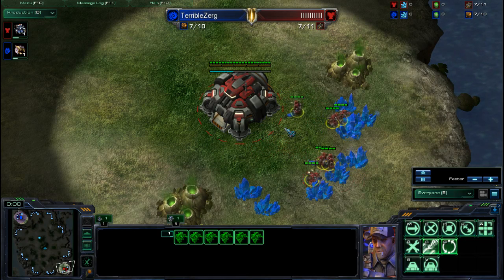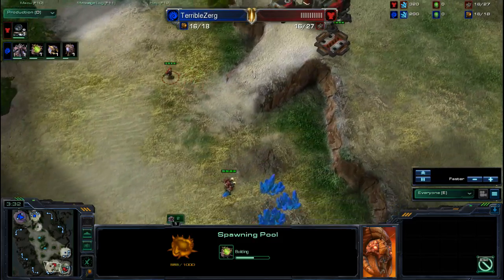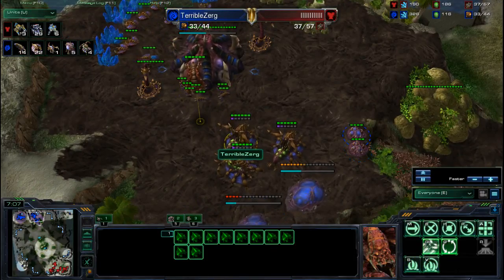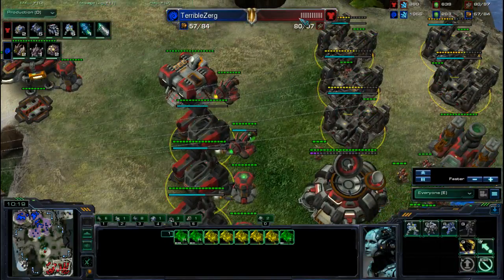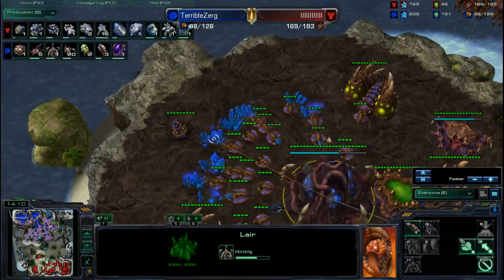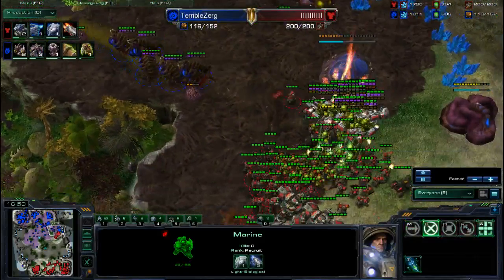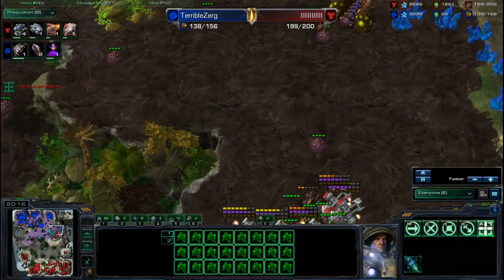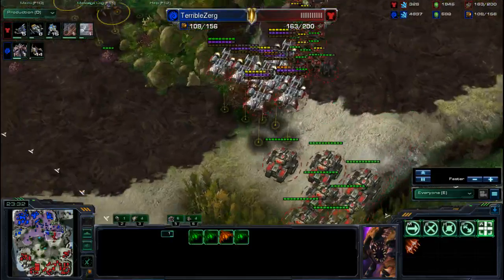[ZvT] [Diamond] TerribleZerg vs IIIIIIIIIIIII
Thank you guys for watching. If you all have a replay you would like me to cast, just let me know!